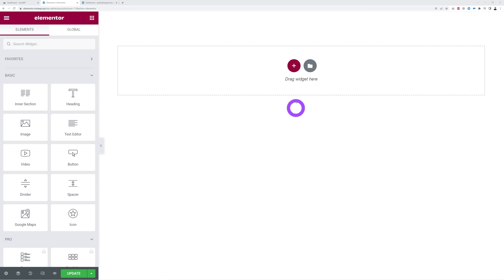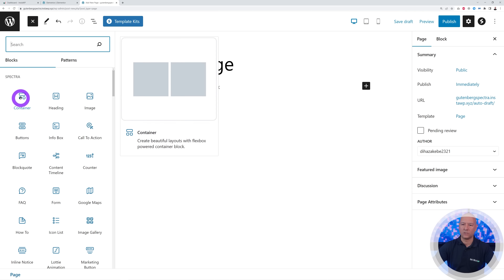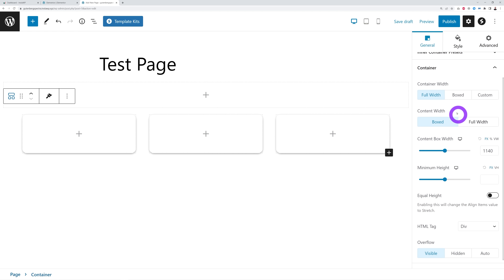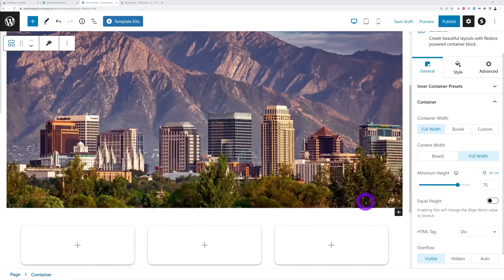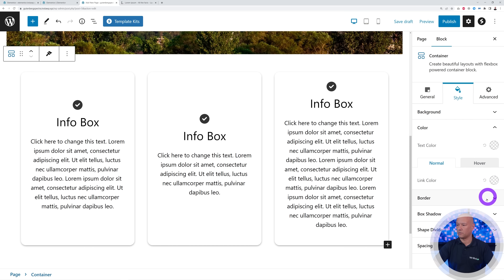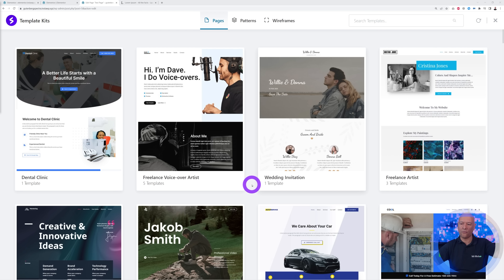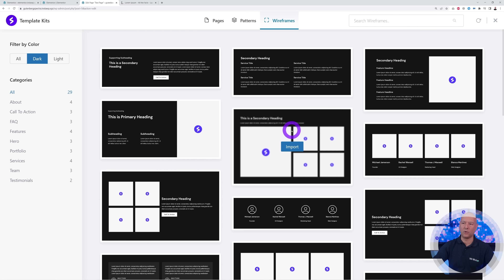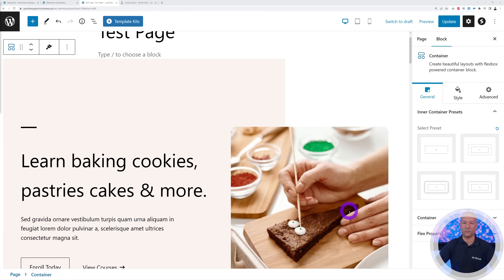Turn Gutenberg into a Page Builder Like Elementor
Today we're going to discover how to turn Gutenberg into a more intuitive and user friendly page builder by implementing containers and flexboxes just like you have in Elementor.